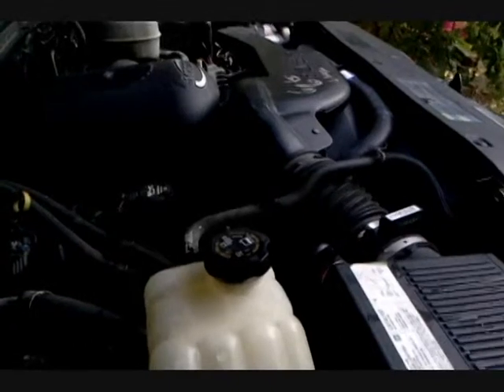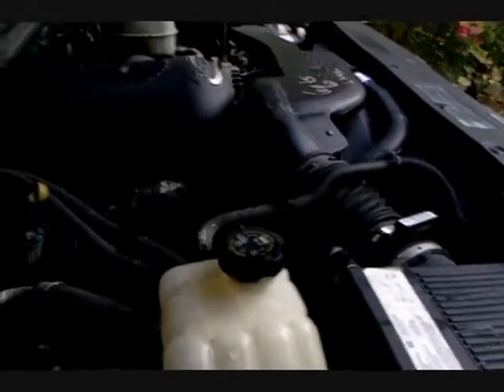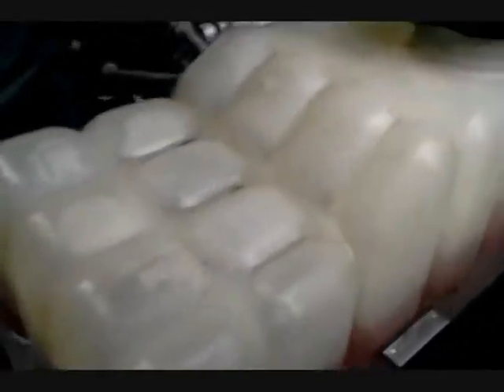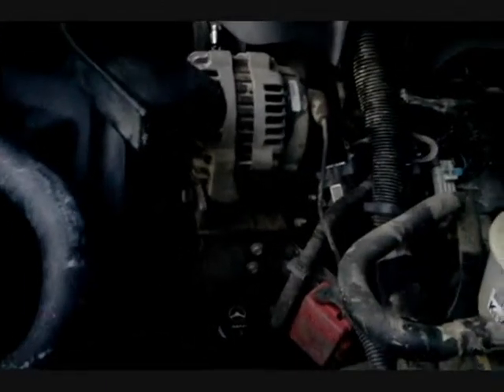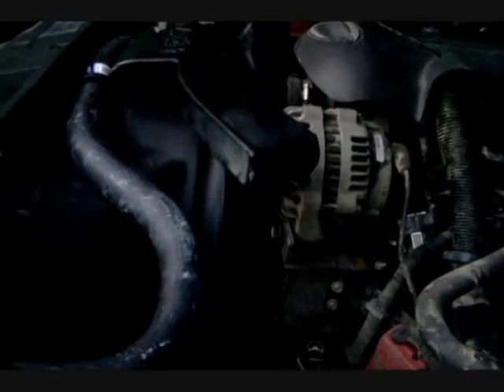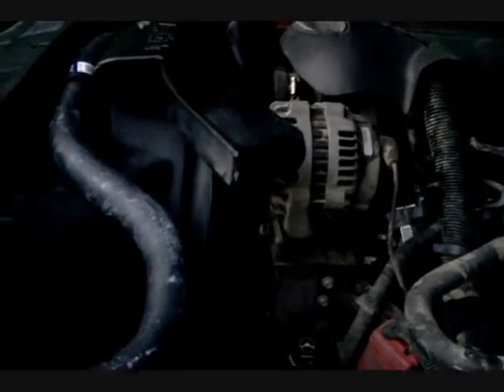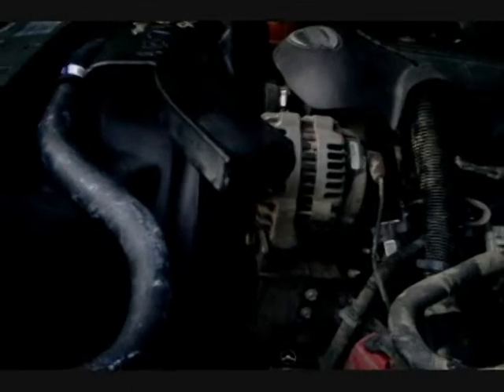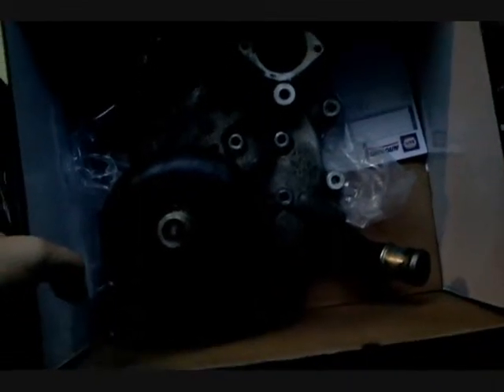2004 GMC Yukon Cooling System Repairs Part 2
wasnt just the hoses as I had thought